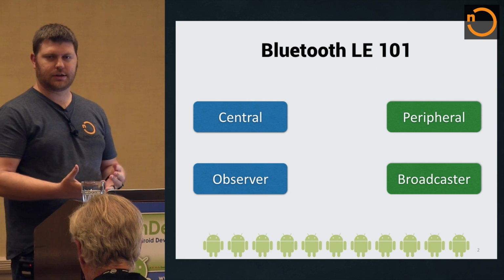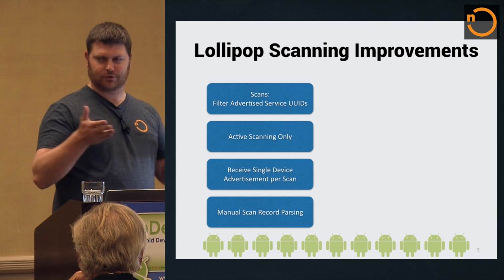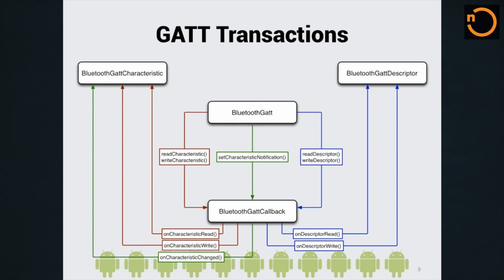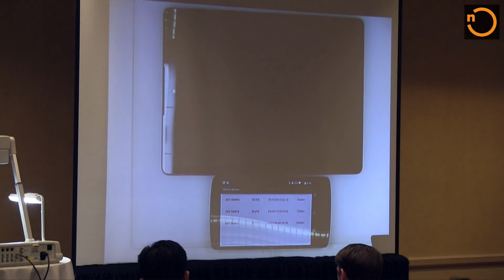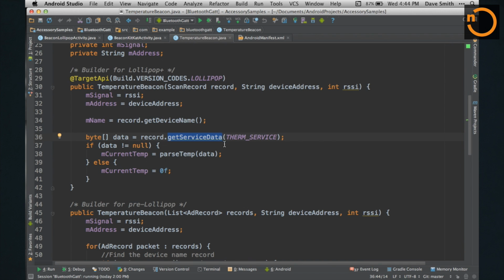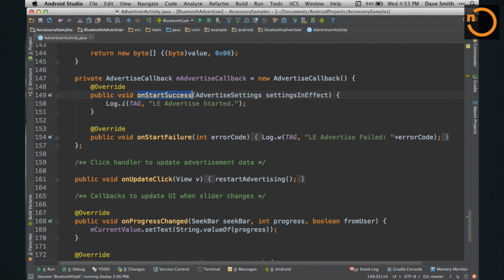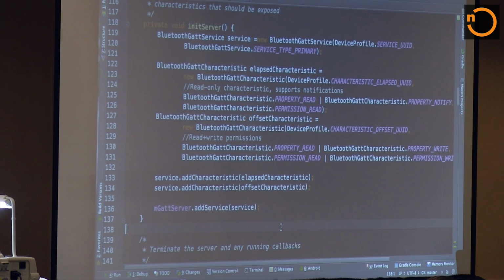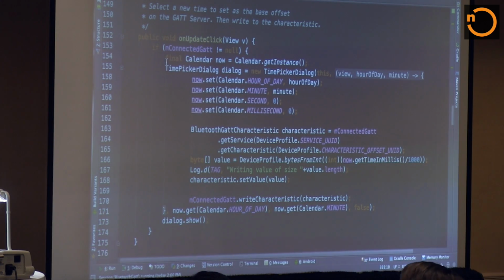Android Lollipop: Bluetooth LE Matures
In Dave Smith's latest tutorial on Bluetooth LE, he talked about some of the basics that came along with the introduction of this technology to the Android 4.3 APIs. With the release of Android 5.0 late last year, big changes have come to the Bluetooth LE landscape.

In this session, recorded at AnDevCon San Francisco, we see what has changed in the 5.0 release of Android.